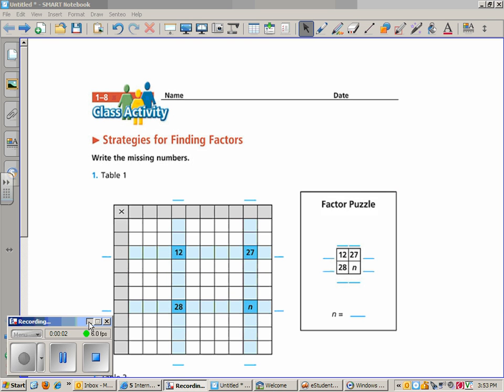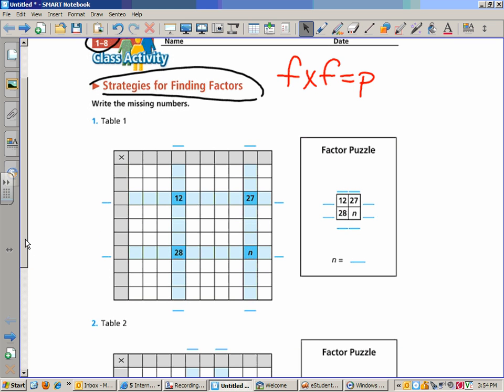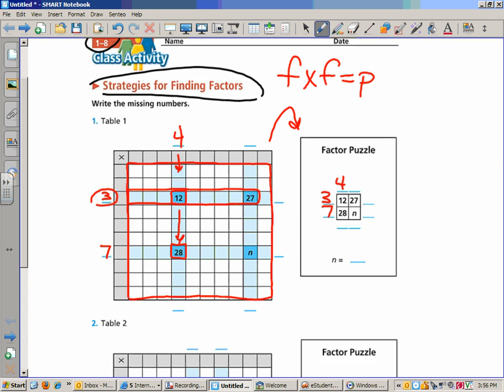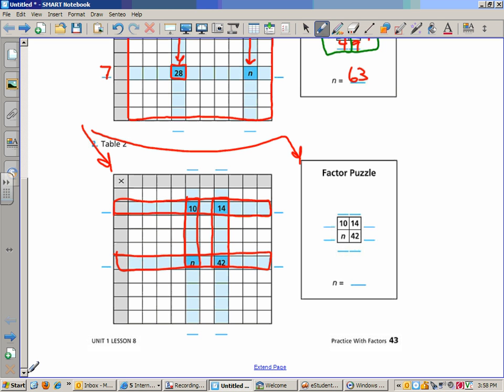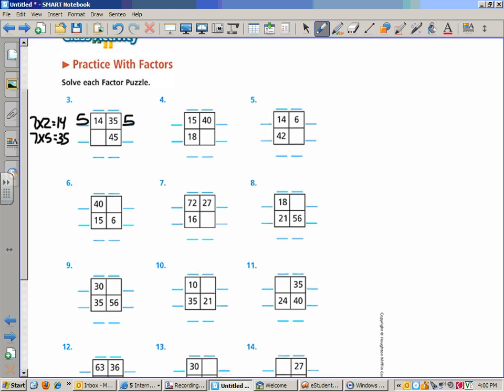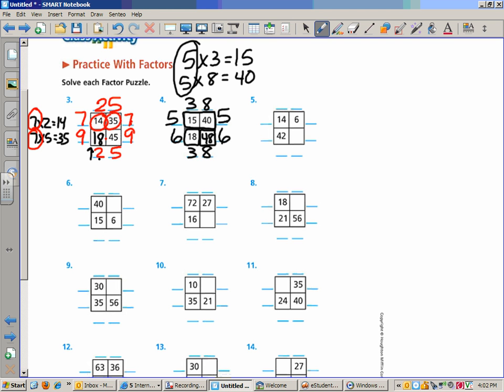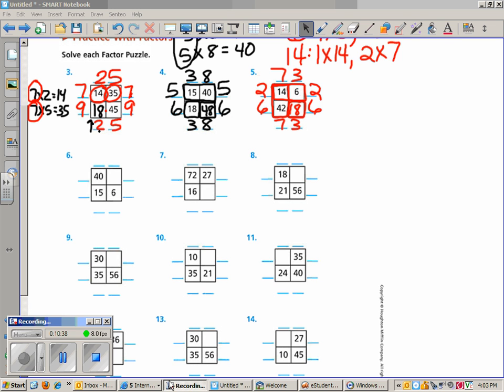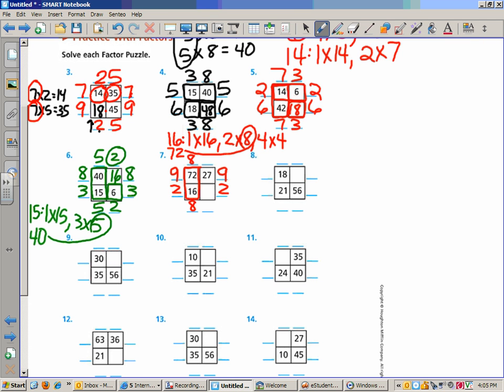Chapter 1, Lesson 8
Factor puzzles